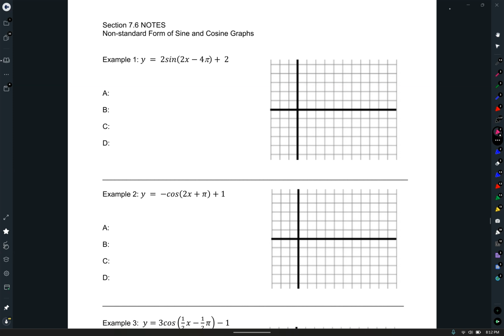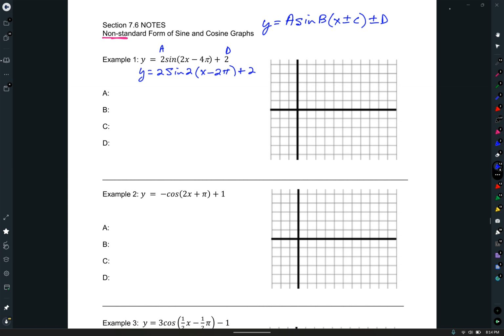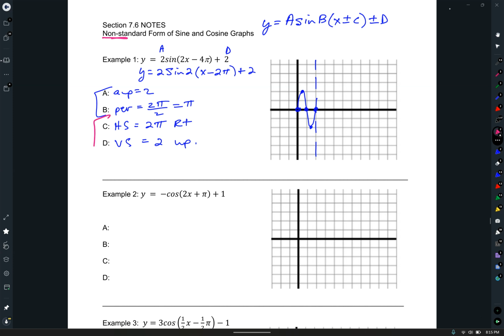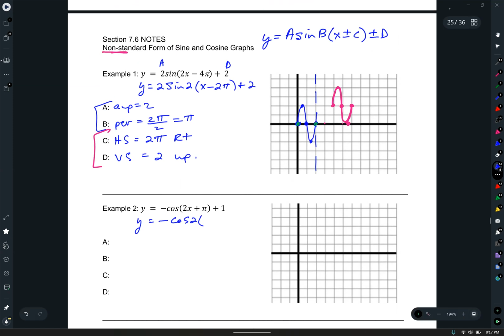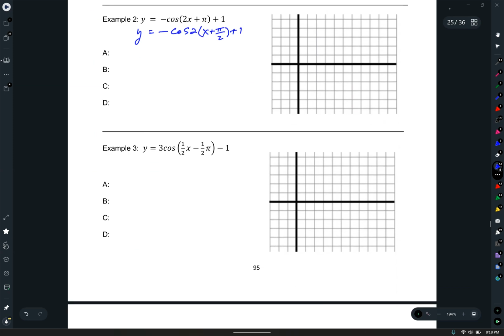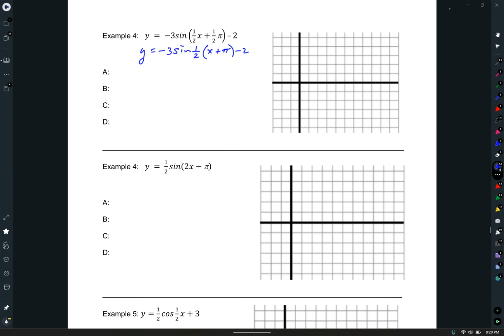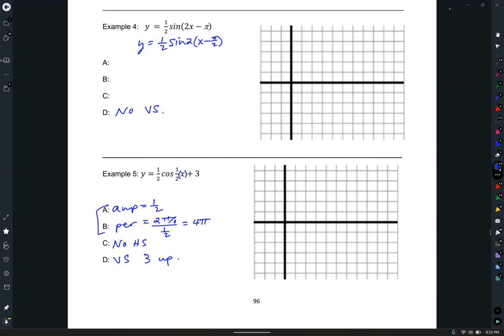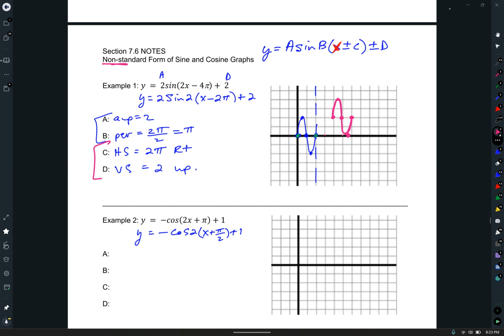Precalc 7 6